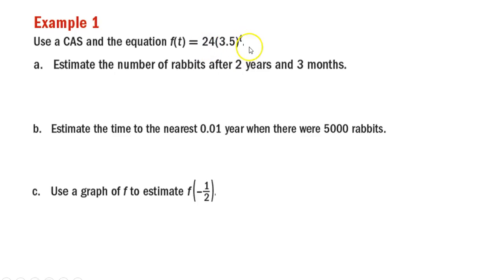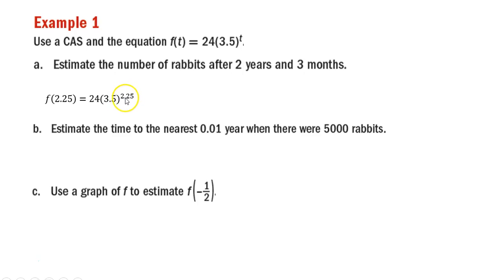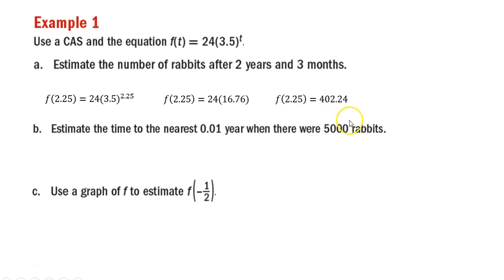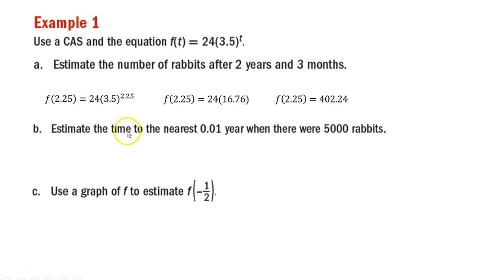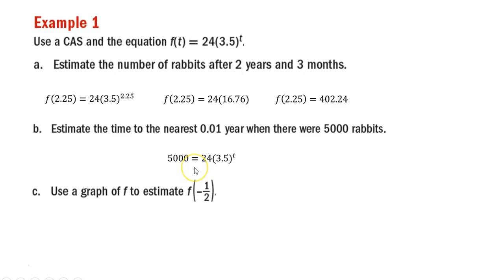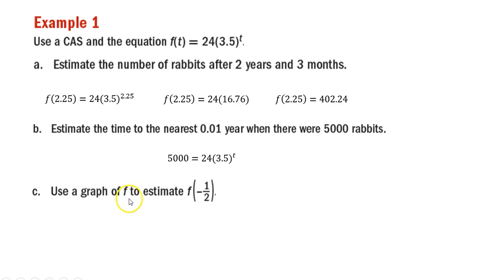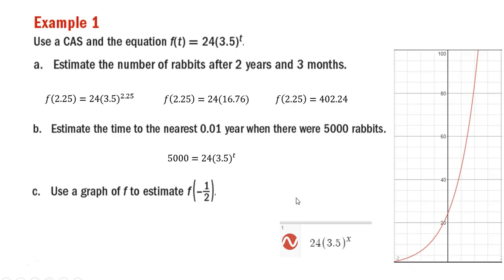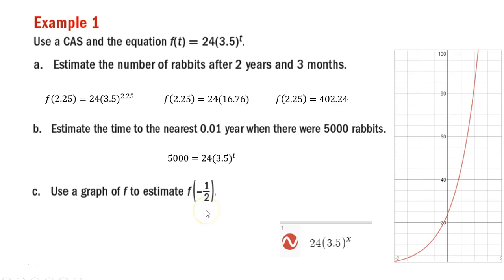Advanced Algebra 9 1 Example 1